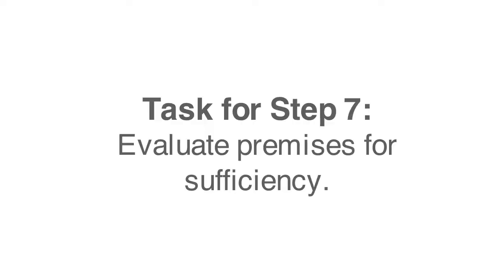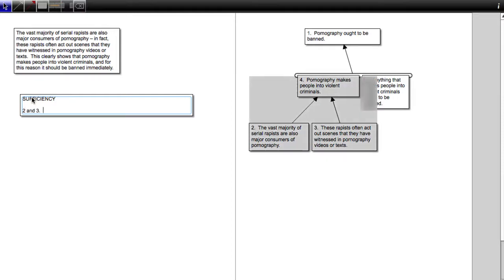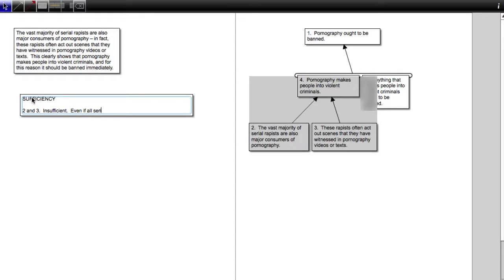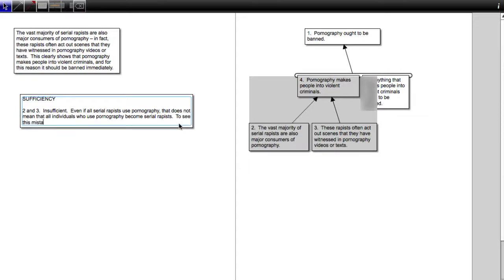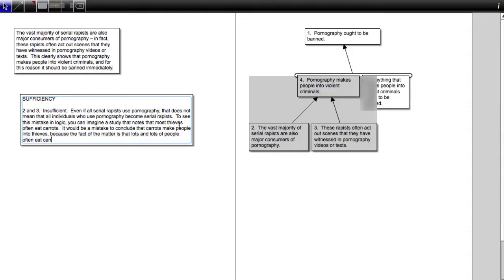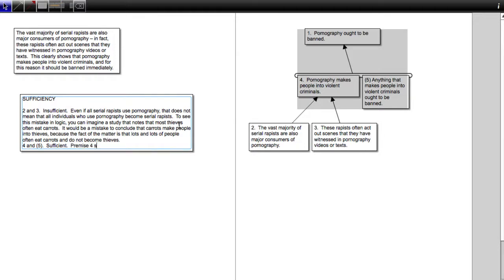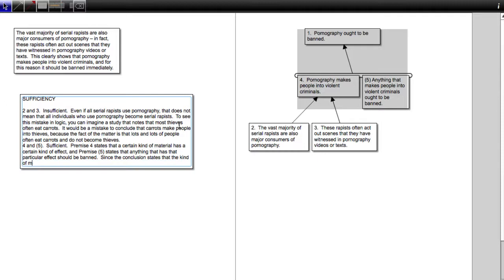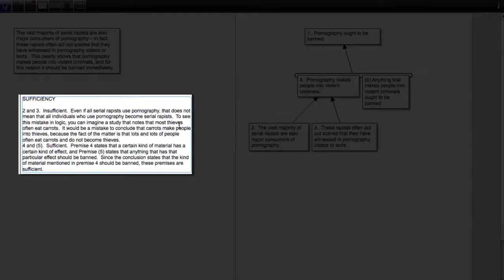Step 7: Evaluating Premises for Sufficiency [Example 3]